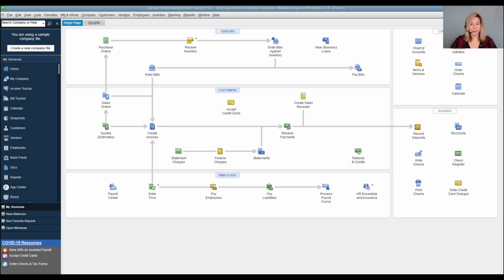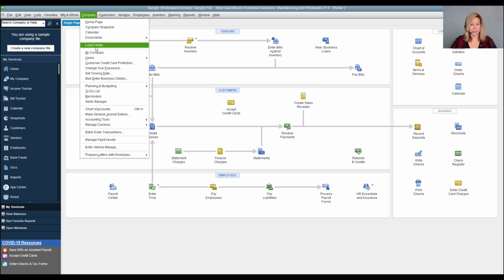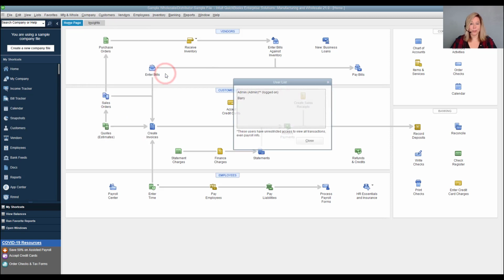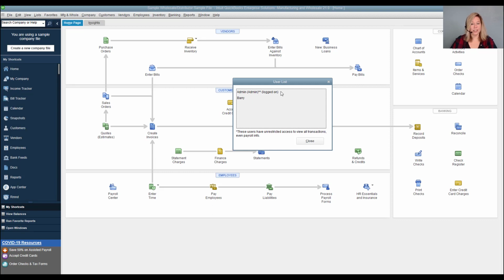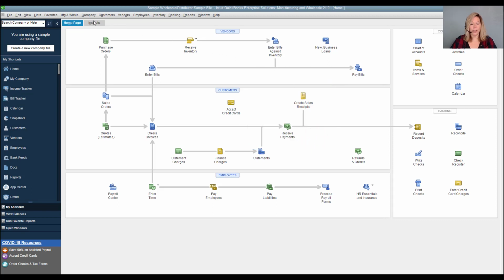QuickBooks Enterprise Login Settings: Manage Access & Boost Security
- How to Manage Login Settings
- Understanding User Preferences
- Tips to Consider Before Setup

And how to manage login settings in QuickBooks Enterprise, including user preferences and important security considerations. The tutorial covers how to check logged-in users, enable automatic login to bypass repeated credential entry, and the key security precautions to take—especially in multi-user environments. If you're using a local setup, this feature can streamline access, but in hosted environments, it won’t work. Ensure proper security measures like logging out, separate Windows accounts, and screen timeouts to protect your company files.

This video is not specifically about advanced inventory features or inventory tracking in QuickBooks Enterprise. Instead, it focuses on managing login settings, user preferences, and security best practices for accessing QuickBooks company files.

It’s especially useful for businesses with multiple users sharing access, ensuring proper login practices to protect sensitive financial data.

Minding My Books: Expert, Unbiased QuickBooks Advice to Boost Your Business

Minding My Books: Your Trusted Partner for Expert QuickBooks Solutions
2. QuickBooks Data Migration Services
4. QuickBooks Setup and Integration Service

Running a Business in Canada with QuickBooks? Need Expert Support?